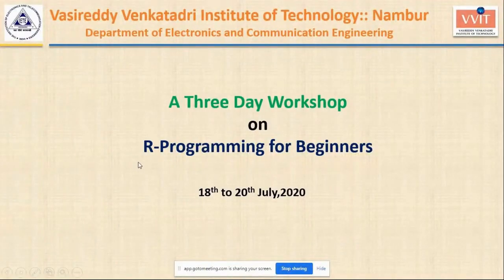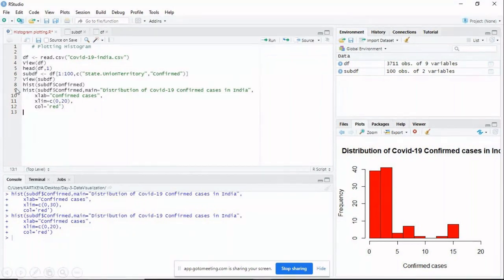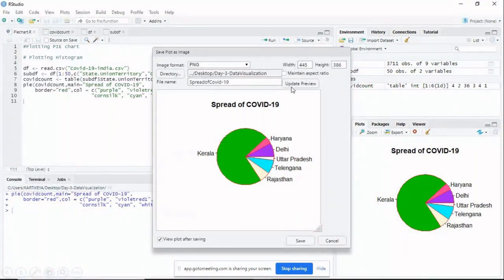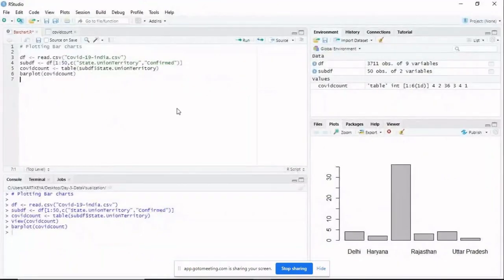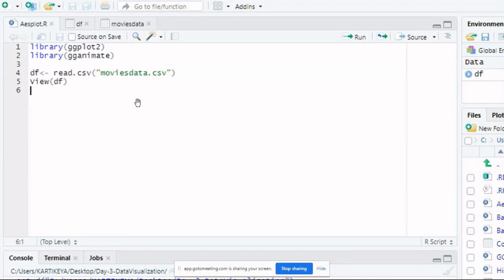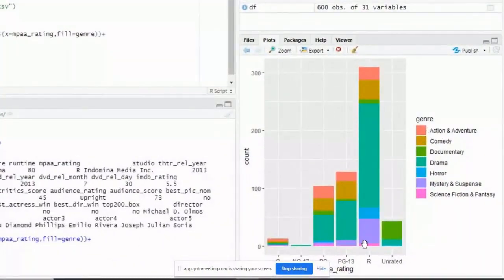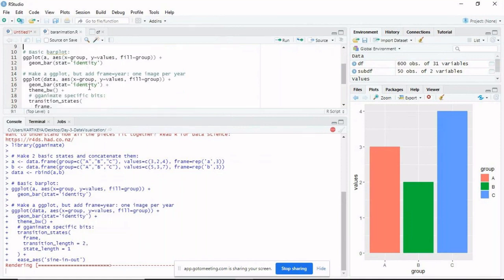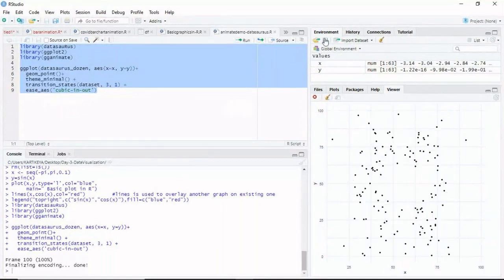Day 03: IETE Student Workshop - "Data Visualization with R" - 20th July 2020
On the third and final day of IETE workshop on "R-Programming for Beginners", the resource person Mr.G.V.Satya Kumar, Assoc.Prof.ECE, VVIT discusses about: Plotting histograms and pie chart, Plotting bar charts and scatter plot, Create animated plots with ggplot2 and gganimate.